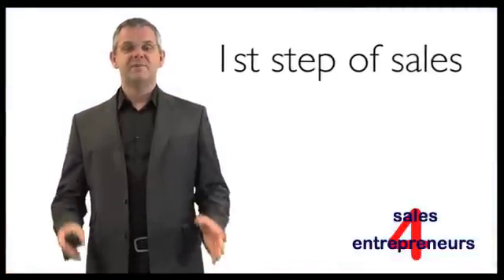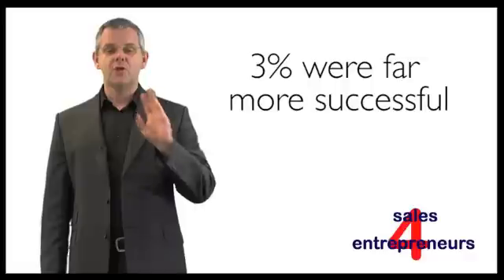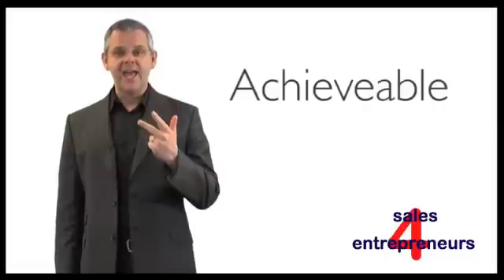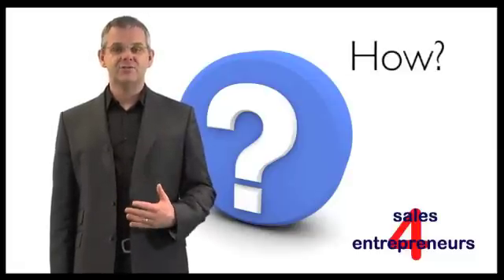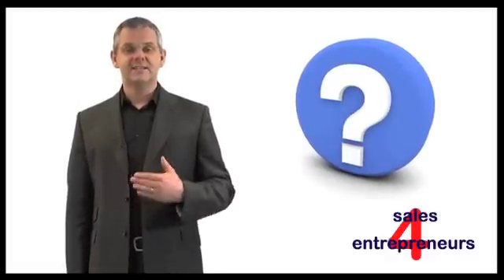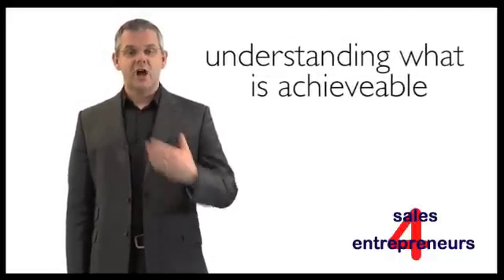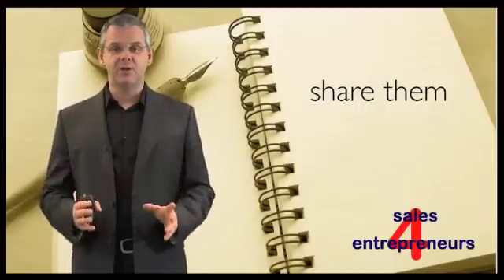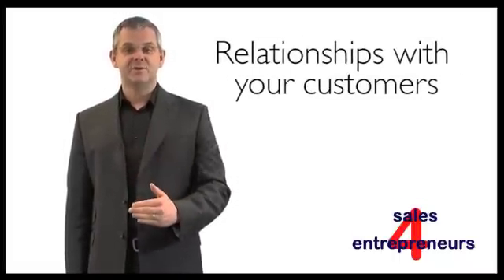Setting Objectives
SMART objectives -the most well known method for setting objectives. S.M.A.R.T refers to the acronym that describes the key characteristics of meaningful objectives, which are:
Specific
Measurable
Achievable
Realistic
Time-Bound